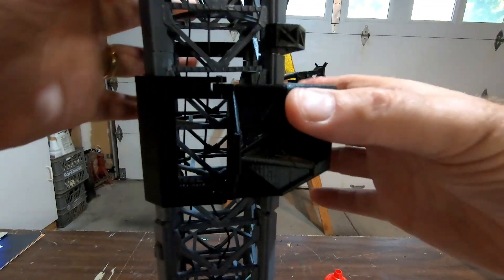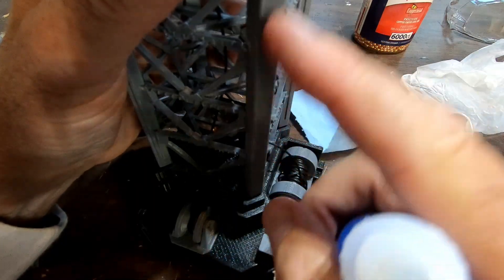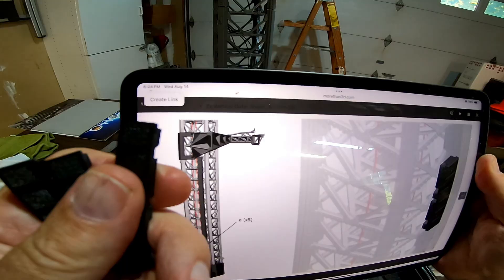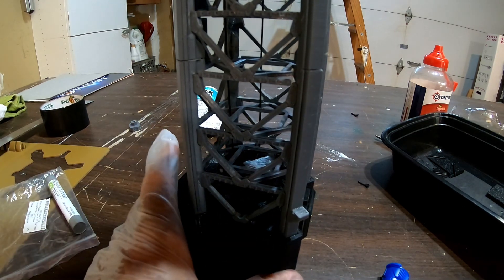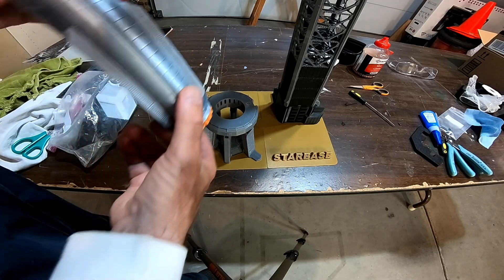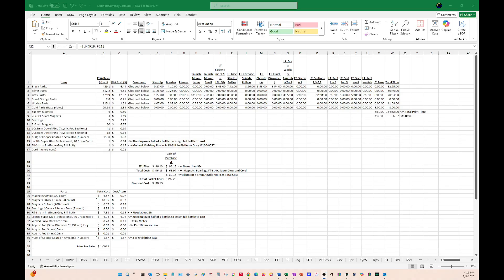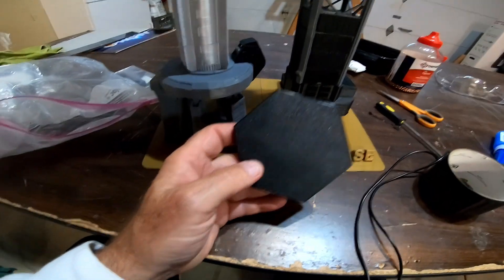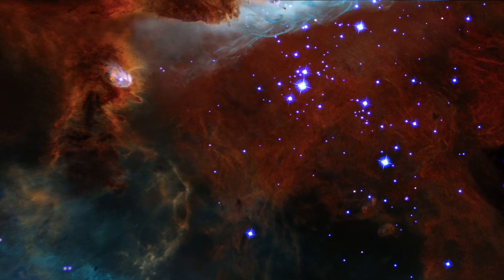3d Printing & Assembly of a Complex Model: SpaceX Starship, Super Heavy, and Launch Tower - Part 20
This video series explores how to 3d print and assemble a very complex 3d model of a real object. In this case, the SpaceX Starship Rocket, Super Heavy Booster, and Launch Tower:
It's the most powerful rocket every built and is designed to be completely and (eventually) rapidly reused.

I do a lot of public outreach about space exploration through my astronomy club. I've found it much more effective to have 3d models of things I'm explaining than just showing people pictures.

I knew I needed to have a 3d model of this rocket to connect with the public at future events. I thought about designing my own, but I decided it would be better to buy an already designed model and print that. That would be a lot faster than starting from scratch. I chose the 1:200 scale MoreThan3d version:
At 1:200th scale, after some disassembly, it will fit in a box so I can transport it to events.

Here's what part of the series covers:
Part 1: Selection of design and MoreThan3d website
Part 2: Printing of Starship upper stage (except raptor engines which are part of the booster part)
Part 3: Printing Super Heavy Booster
Part 4: Printing Orbital Launch Mount and Base, Rocket Engines, and reprinting the Hot Staging Ring
Part 5: Printing the Black Pieces of the Orbital Launch Tower - Part 1
Part 6: Printing the Black Pieces of the Orbital Launch Tower - Part 2
Part 7: Printing the Draw works and Gray Pieces of the Orbital Launch Tower - Part 1
Part 8: Assembling the Starship and Base - Part 1
Part 9: Assembling the Starship and Base - Part 2
Part 10: Assembling the Super Heavy Booster - Part 1
Part 11: Assembling the Super Heavy Booster - Part 2 - fixing the Grid Fins
Part 12: Assembling the Base of the Orbital Launch Integration Tower - New & Improved method of ensuring magnet polarity
Part 13: Weighting the Base of the Orbital Launch Integration Tower, Assembling the Draw Works, Assembling Section 1 of the Tower
Part 14: Assembling Section 2 of the Tower, Gluing Sections 1,2,3 together, Discussion of Sections 4,5,6,7 which are basically the same (assembly not shown), Testing the Chopstick Arms Moving Up and Down on Sections 1-3.
Part 15: Reprinting Section 7 with Improved Sacrificial Base, Assembling Section 8, figuring out where all the pulleys go in Section 9 and the Chopsticks carriage, Figuring out How to Split to Tower in Half for Transportation
Part 16: Assembling Section 9 and the Carraige
Part 17: Assembling Chopstick Arms and Quick Disconnect Arm
Part 18: Final Assembly of the Tower Into Two Pieces for Easier Transport
Part 19: Threading the Cord that Raises and Lowers the Chopsticks and Installing the Draw Works
Part 20: Final Gluing of the Bottom Half of the Tower into the Base and Figuring Out How to Securely Attach the Top of the Tower to the Bottom. Discussion of Costs: Time & Materials. Final Reveal and Wrap up Including Showing What Other Things I Use to Explain to the Public How Starship & Super Heavy Work Including Actual Salvaged Starship Heat Shield Tile Fragments from Starship Test Flight #1.

Filament, Rods, and Magnets
Sources for filament, plastic rods, and magnets I used:

JAYO PLA+ Filament 1.75mm

CC3D Silk Silver PLA 3D Printer Filament 1.75 mm

FilaCube Gray PLA 3D Printer 1.75mm Filament

5mm dia x 3mm thick N42 Neodymium magnets

25x8x1.5mm thick Bar Magnet Neodymium

3mm (1/8") Acrylic Rod

Silver MOHAWK Finishing Products Fill Stick (Fil-Stik) Putty Stick